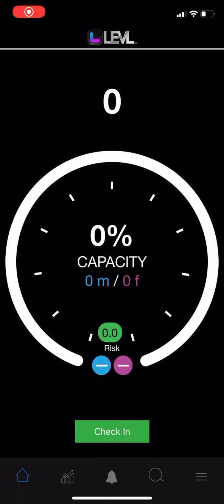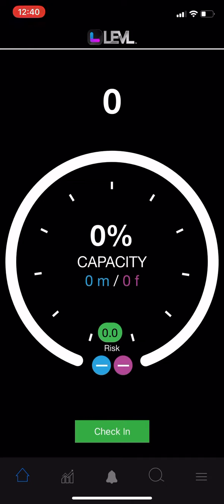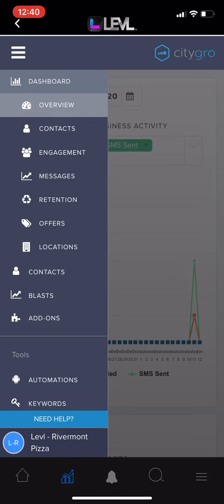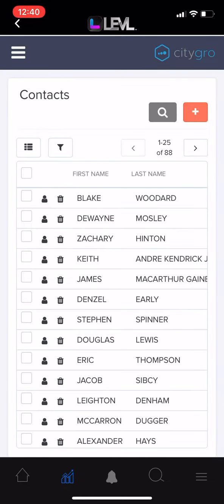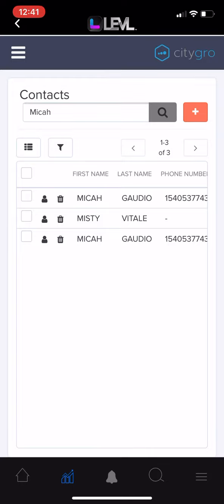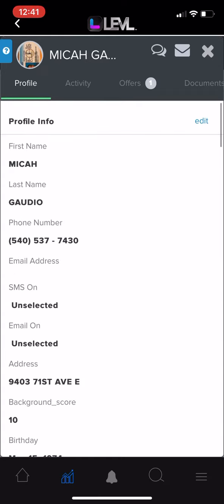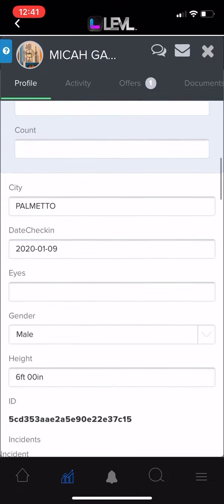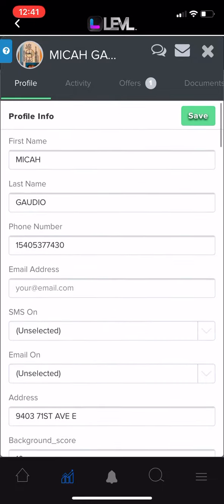Remove a Incident or Ban